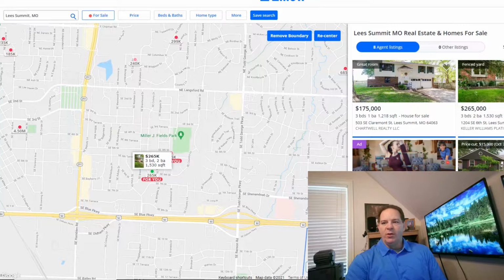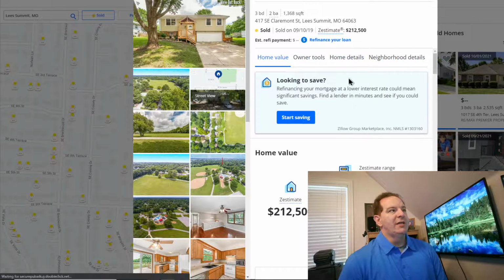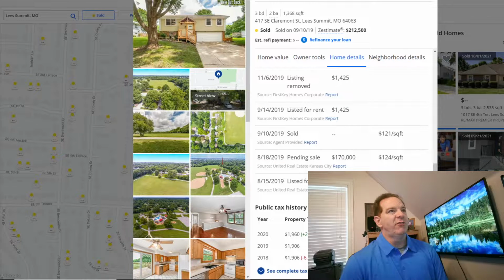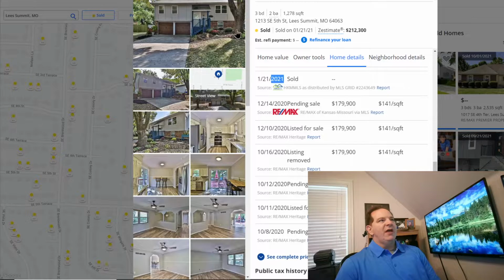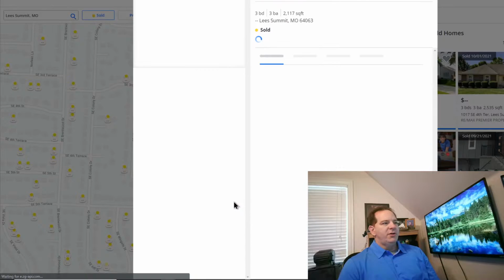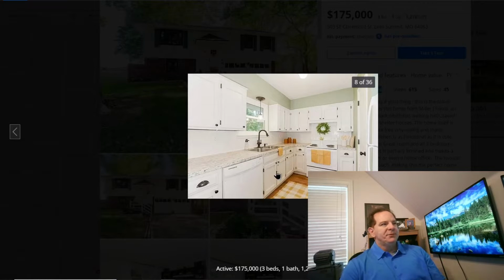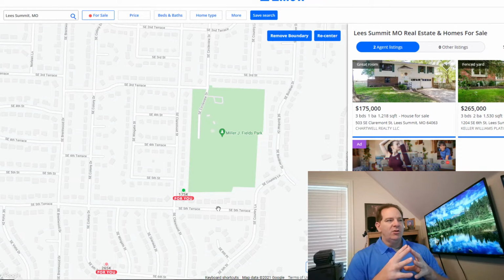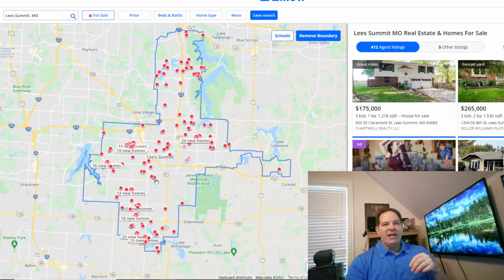How to Value Real Estate?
Talking through valuing a house for sale, what to look at and how to determine the price to buy.   Buying Real Estate at the price it would sell for in 1 week if you needed to sell it provides a mote for investment safety.   This mote, then contributes to a lower risk / higher reward investment than builds wealth.

I always like to provide referal link to make the next step easier, please let me know if you need something different.  (they each give something free to me and you, but mostly it just helps you take the next steps)